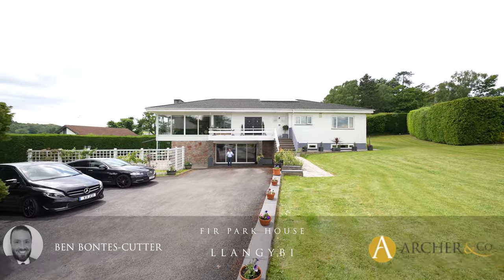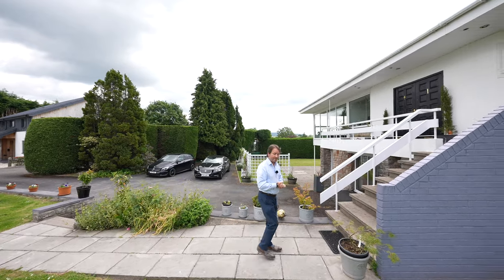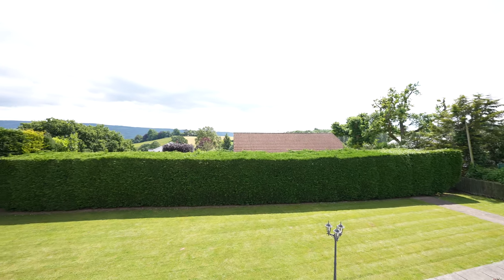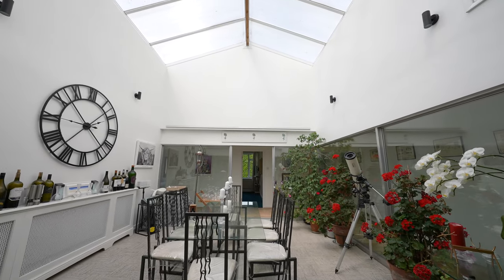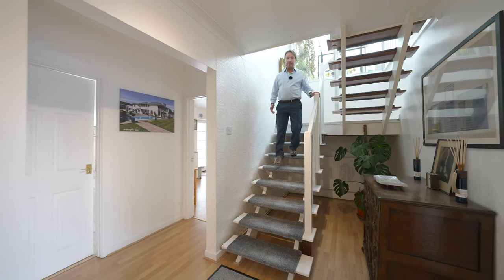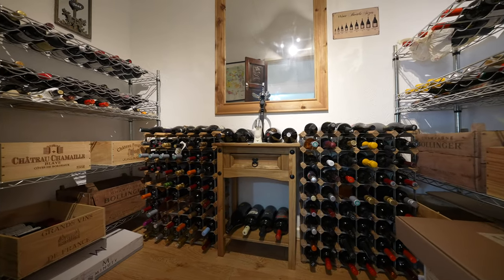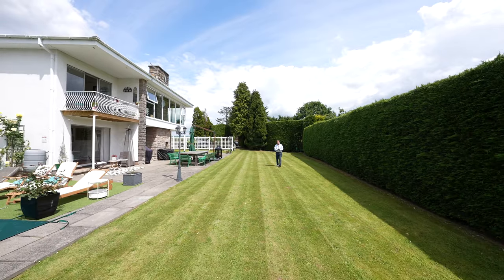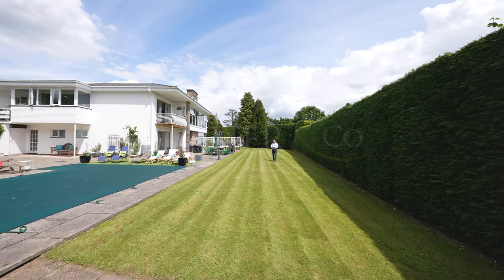Fir Park House | Archer & Co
Take the guided tour of this beautiful house for sale in the Monmouthshire village of Llangybi with Ben Bontes-Cutter, Branch Manager at award winning estate agents Archer & Co. A detached home with generous gardens and pleasant accommodation suitable for a variety of uses. Used as a set location for Netflix 'Sex Education' and Alibi's 'We hunt together' starring Tamzin Outhwaite. A stunning home with countryside views.